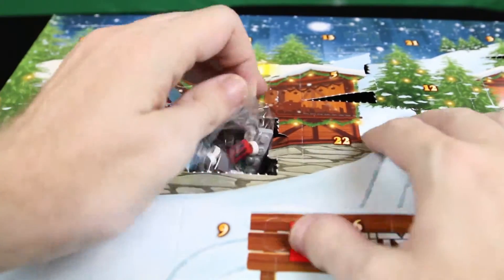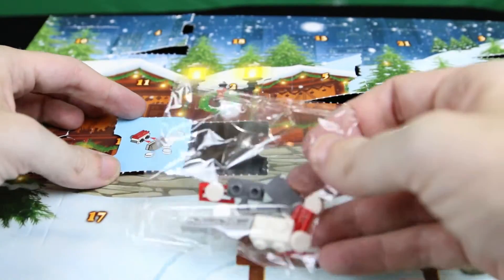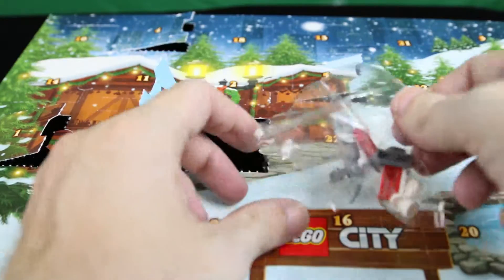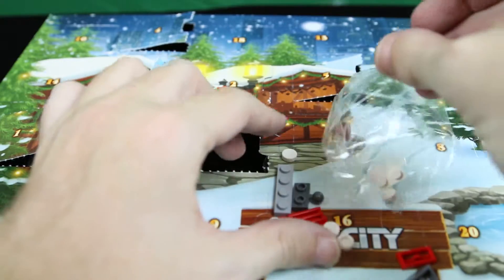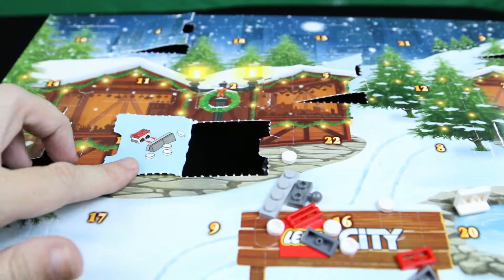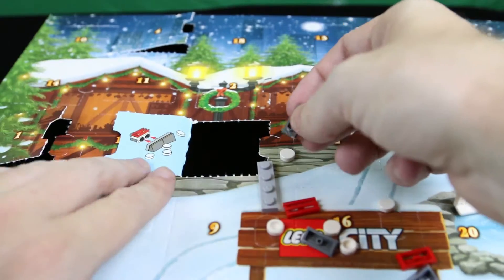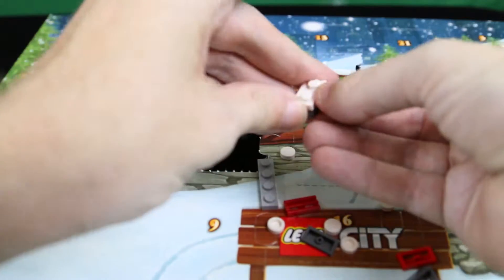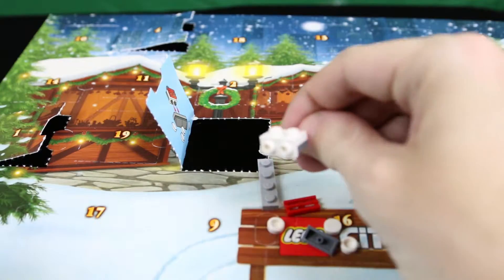Let's Build Lego City Advent Calendar part 6